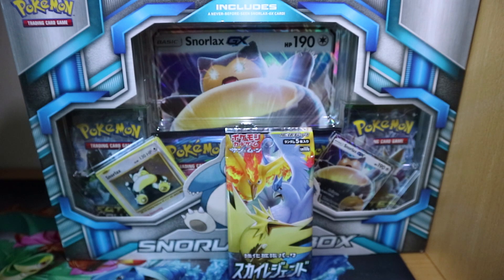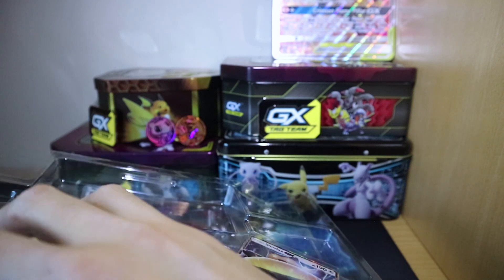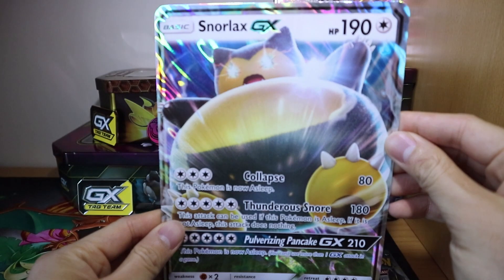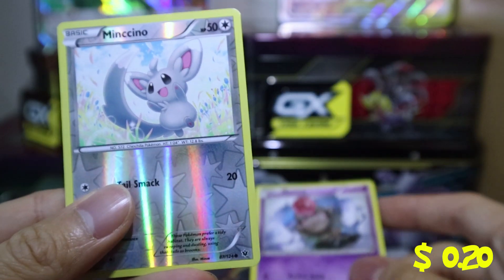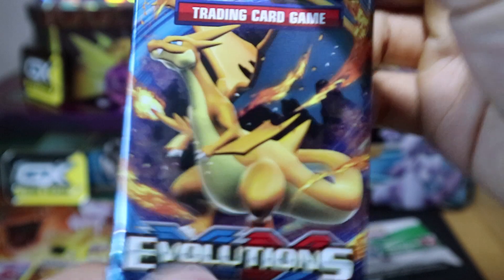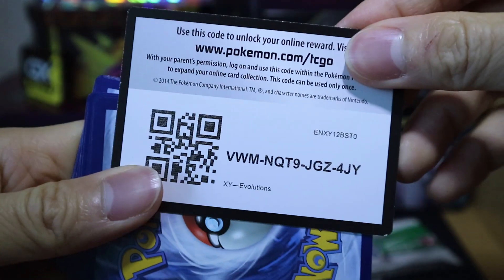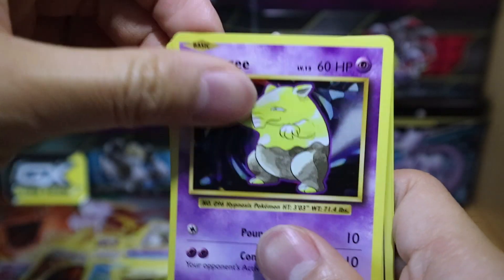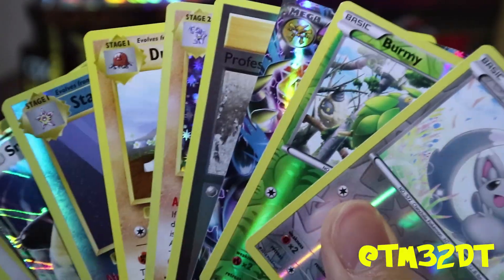Opening a Snorlax GX Box And A Special Surprise Booster!!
Opening the first Snorlax GX Box on this channel and a booster of a Japanese exclusive set Sky Legends.

Unleash the awesome power of Snorlax in the Pokemon Snorlax GX Box!

Snorlax is powerful even in its sleep-and even more dangerous when it finally wakes up as a Pokemon-GX! The Pokemon TCG: Snorlax-GX Box brings you the best of two styles of Snorlax-a foil Snorlax in the style of the very first Pokemon trading cards, and a foil Snorlax-GX featuring a brand-new game mechanic! Asleep or awake, mighty Snorlax dreams of victory!

EX Box Includes:

2 Never-before-seen Foil Promo Cards featuring Snorlax and Snorlax-GX!
1 Foil Oversize Card featuring Snorlax-GX!
4 Pokemon TCG Booster Packs
A Code Card for the Pokemon Trading Card Game Online